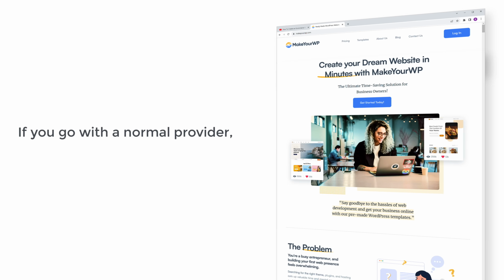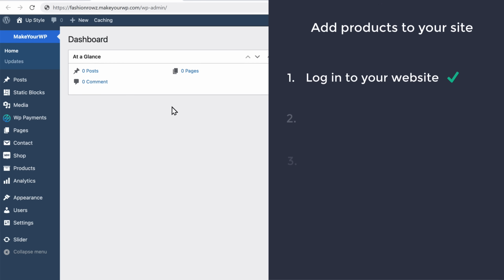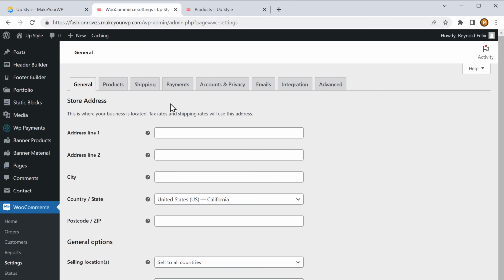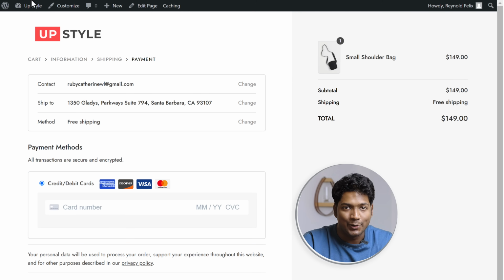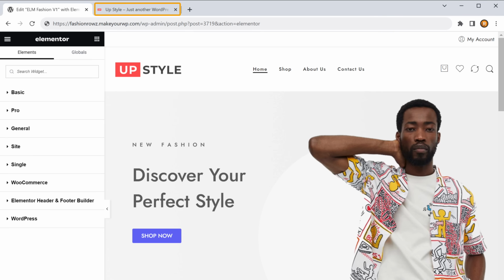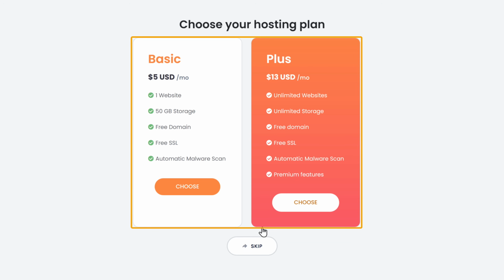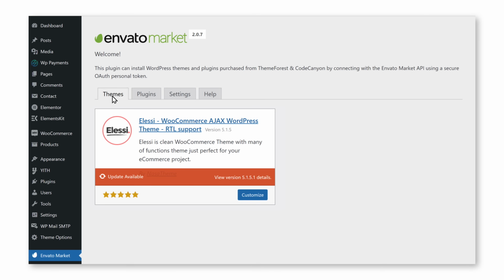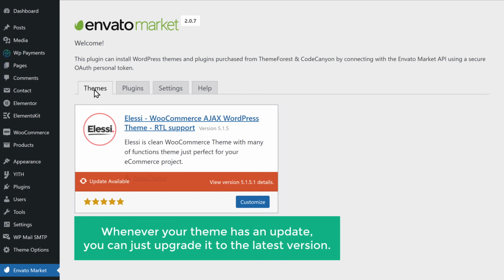How to Create an E-Commerce Website in Just ⏳ 15 minutes !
*Please note, the website’s design and steps may have changed since this video was recorded.*

💵 *LIMITED TIME* deal on PhonePe Payment Gateway:
🎁 0% fees up to ₹2 Lakh or for 1 month.

Begin Your E-Commerce Journey, Create Your Own Website!

00:00 Intro

00:51 Launch your website

03:00 Login to your WP dashboard

03:18 Delete the demo products

03:52 Add your own products

05:10 Change the currency

06:20 Setup payment method

09:27 Edit the content of your website

11:08 Change the logo

12:17 Add your own domain name

13:50 Connect your domain with your website

15:10 Update your theme

Learn how to build an e-commerce website from scratch in this tutorial.
A Step-by-Step Guide on How to Create Your Own Online Store! 🚀
Dive into the world of website creation as we walk you through the essential steps. From logging into your WordPress dashboard to seamlessly connecting your domain, this tutorial covers it all.
 Learn to personalize your store by adding and editing products, tweaking the currency settings, setting up secure payment methods, and even giving your site a unique identity with a custom logo.
Get ready to launch your Ecommerce website successfully!

🎁 *Tools & Discounts*

🙌 *Officially*